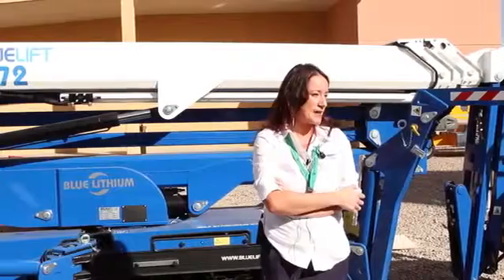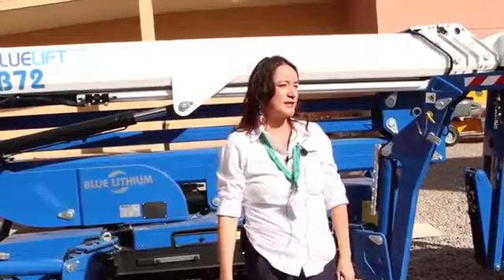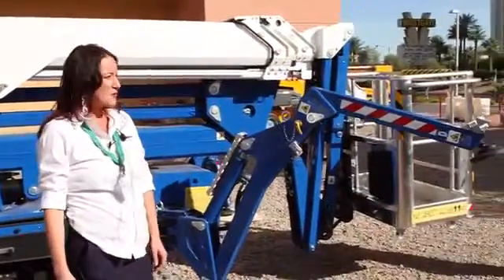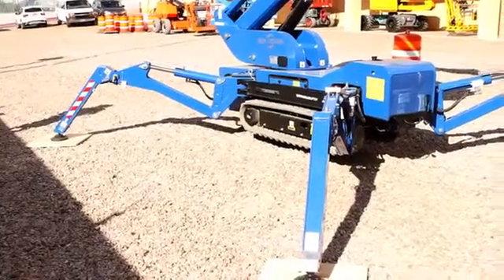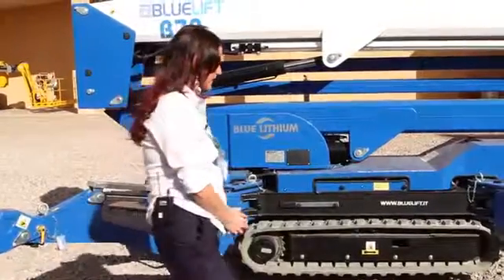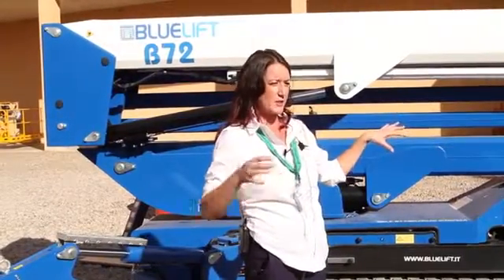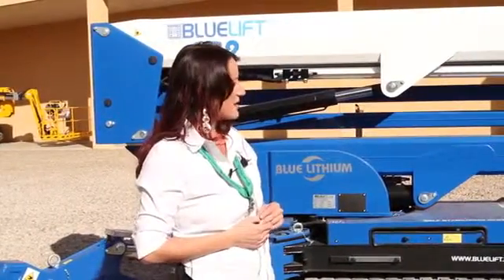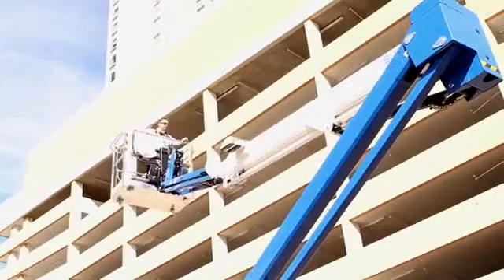ReachMaster Bluelift B72 Compact Aerial Lift Product Review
ReachMaster demonstrated the BlueLift B72 at the Lift and Access Showcase in Las Vegas, NV in the fall of 2014, with key-account manager Stephanie Gunther providing the commentary. The Bluelift B72 has 72' work height and is the most compact lift in its class at 37" wide, 14'9" long and weighing only 6,600 lbs. The B72 has three different power options and is the only compact lift in its class that has true hybrid technology (lithium batteries and combustion engine on board). The B72 has adjustable outriggers, auto-leveling outriggers, 110v to basket and 36' of outreach.